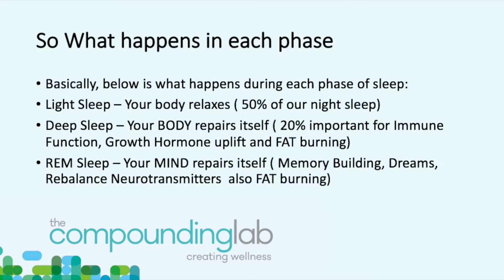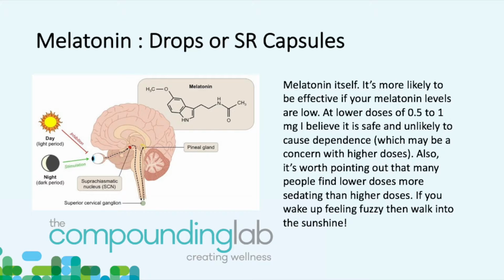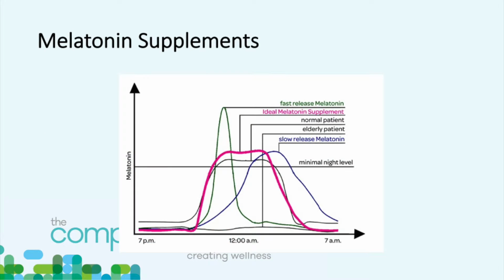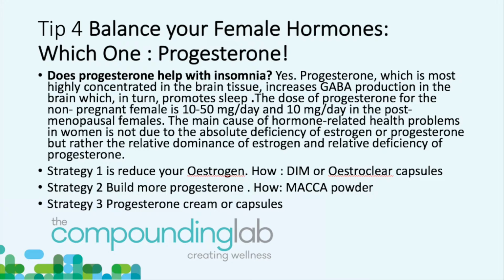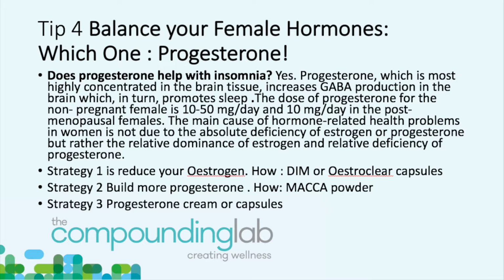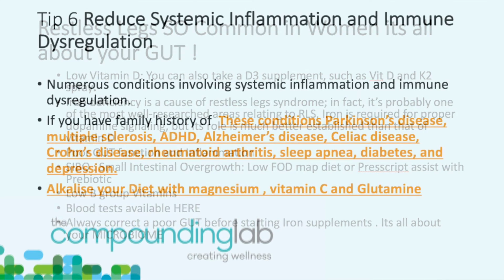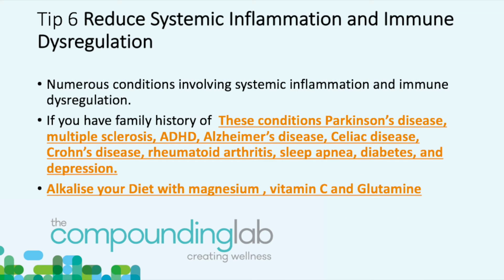TCL Sleep Presentation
I treat people with sleep problems all the time, particularly women. Did you know lack of sleep is directly related to weight gain?  I recently hosted a sleep presentation at The Compounding Lab where I discussed the science of sleep the support products we have to help you get the right amount of sleep for your body. I've recorded it and attached my notes to the audio. Hit our website for more informaion and search 'sleep'.